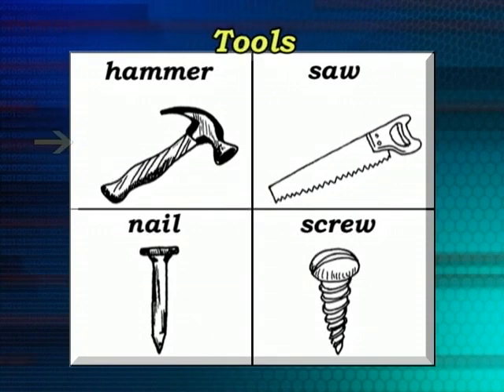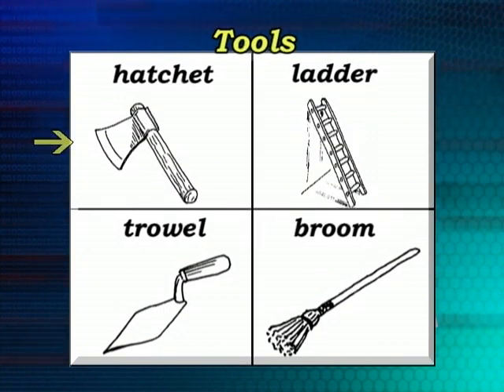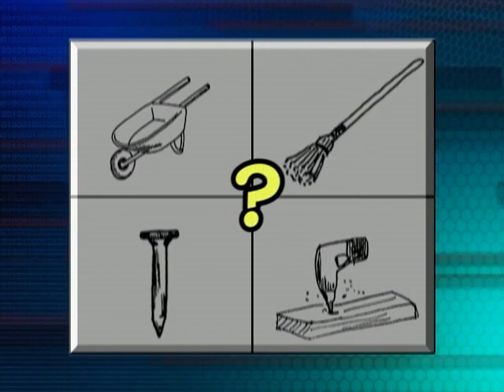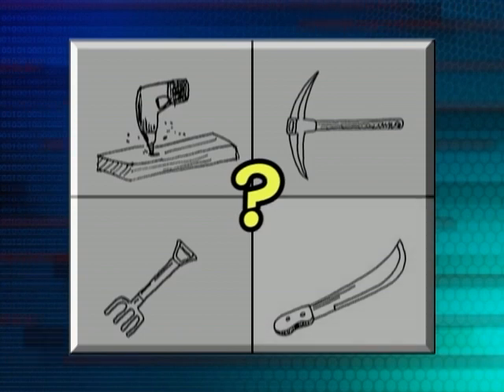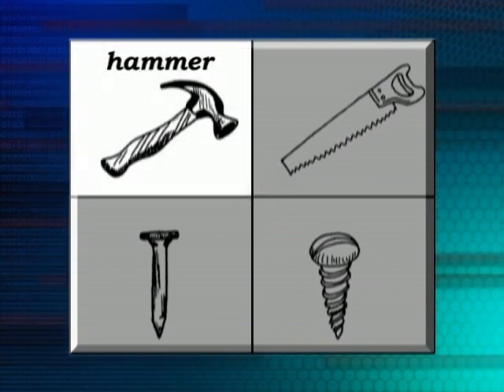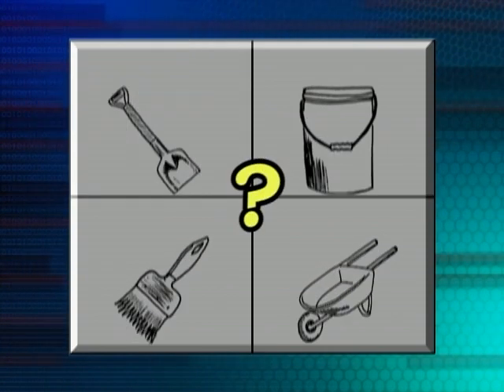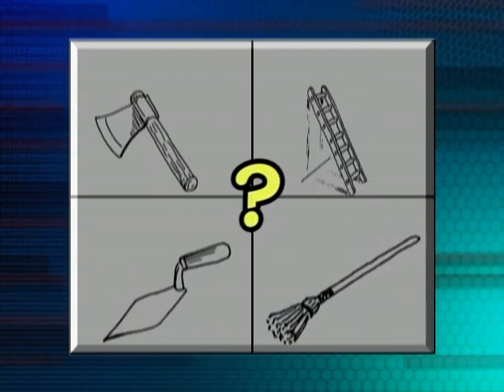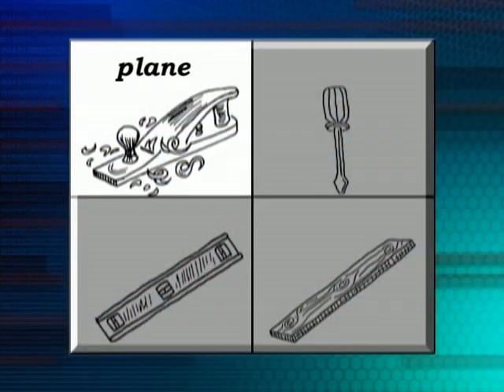SpT1.Unit7.Pg29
SpellTime1 Unit7 Page29